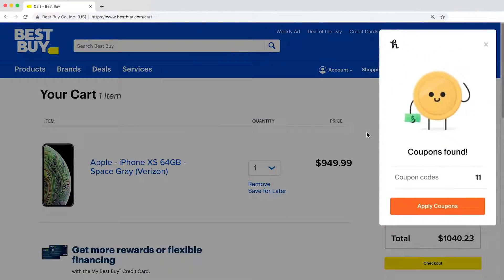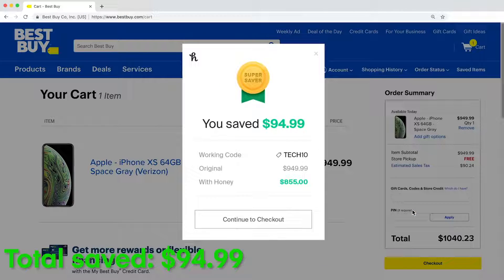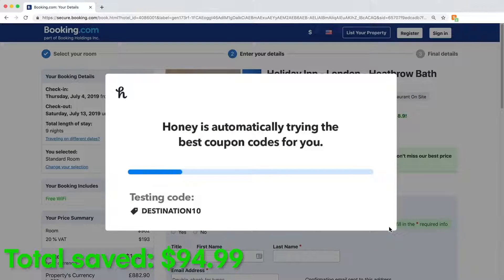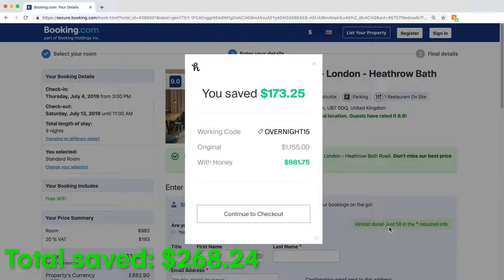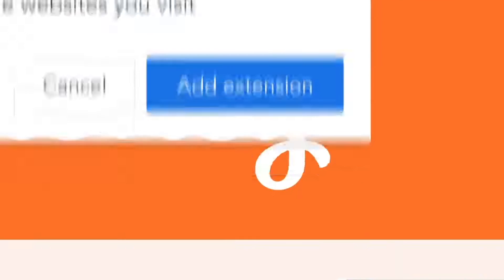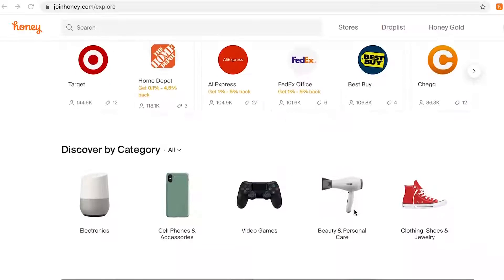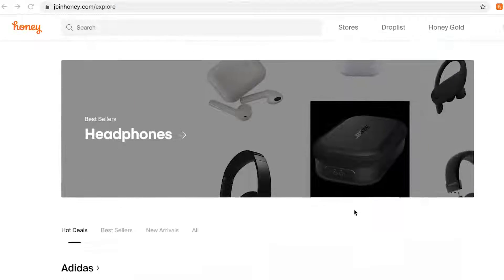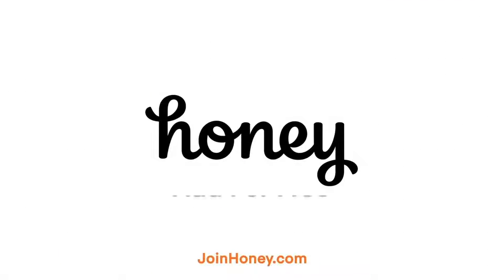How much can you save with Honey? Let's find out. // Honey Ad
Use this link to join Honey and receive 500 gold when you make your first purchase

Our mission
To make the world more fair

We believe everyone should have the information they need to make the best decisions with their money
It’s easy to spend money online. But getting the most value is a different story. Take shopping for example. Finding the best deal takes time, prices change depending on the buyer, and payment methods aren’t always in your best interest.
We don’t think that’s fair.
Honey is here to help. We give everyone the tools it takes to find the best savings, perks, and all around value. And we make them free and easy-to-use. So you can always spend with confidence.
If it involves spending money online, we’ll be there to help.
More than $1 billion in savings found
Trusted by 17+ million members worldwide
More than $8 million rewarded to members

Honey Gold
Earn rewards while you save with our exclusive Honey Gold program. Redeem your Gold for gift cards at your favorite stores.

Price History
See how much an item’s price has gone up and down in the past.

Droplist
Who has time to track prices? Just add items to your Droplist and we’ll watch them for you and notify you when there’s a price drop.

Amazon Best Price
We compare every seller to show you the lowest price (even if Amazon doesn’t). Plus, lots of our tools work together to make Amazon even better.

Mobile App
Meet the world’s most convenient way to buy. Shop your favorite stores, get amazing deals, discover new finds, and checkout - all in one app.

Seek the core principles
We don’t treat the symptoms of problems, we dig deep into the root cause of why something is the way it is. We don’t stop at the first answer. We always ask questions, seek diverse perspectives, and stay open to whatever we uncover. Even if it leads to places we didn’t expect.

Do the right thing
With every decision we make, no matter how big or small, we have the best interest of our members in mind. We always prioritize what’s right for members over what’s profitable.

Think Clever
We use a healthy mix of data and imagination to create new ways to help as many people as possible. We never accept the obvious and we’re always ready to get our hands dirty to save you time and money. No matter how much we scale up, we’ll always stay scrappy.

Build things that make you proud
We’re obsessed with honing our craft to build things that matter to us and others. We’re proud of not only the quality of what we make, but also how others experience it. Ultimately, we’re all in it together.

Make everyone around you better
We hold ourselves and others to a high standard. We actively seek feedback for ourselves and give feedback to others because as each individual grows, so does the entire team. It’s a win-win.

Own the outcome
We hire incredible people who take personal ownership of moving Honey forward. We all operate with the best intentions at heart for the company and our members. We hold ourselves and our teams accountable for outcomes, whatever they may be.

Grow without limit
We seek perpetual growth. We’re humble and thick skinned, especially in failure (which can be a great teacher). We stretch ourselves to the limits of our abilities until we start to feel uncomfortable. That’s where the magic happens.